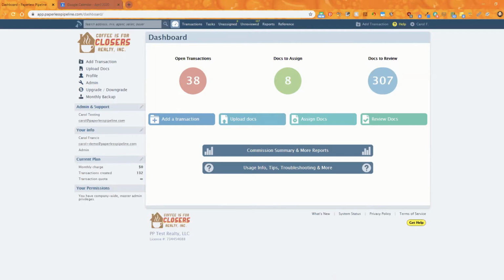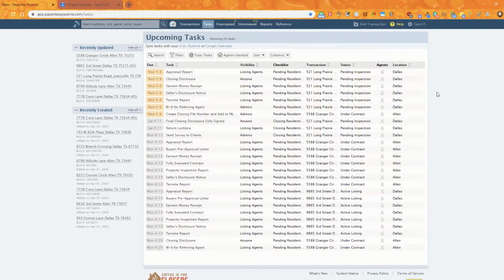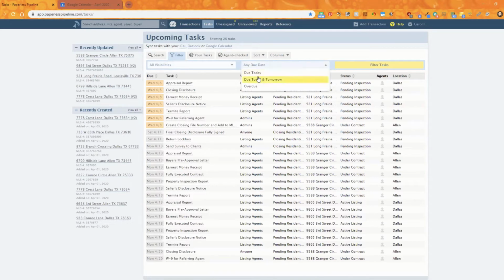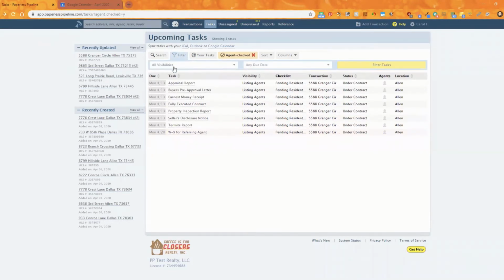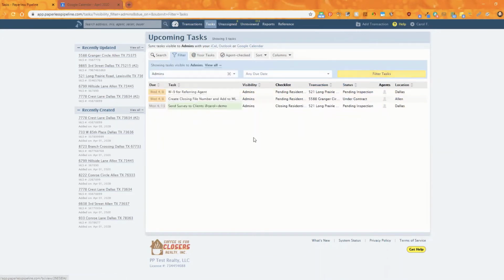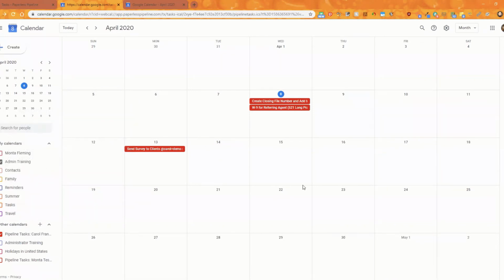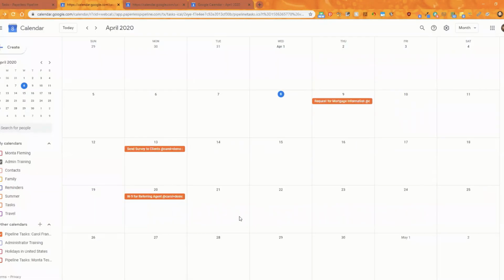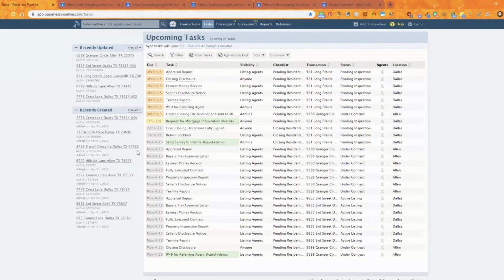Paperless Pipeline Pro Webinar 65 - Syncing some or all tasks to calendars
It's not all or nothing! Come learn your options for syncing some or all of your Pipeline tasks to your favorite calendar.